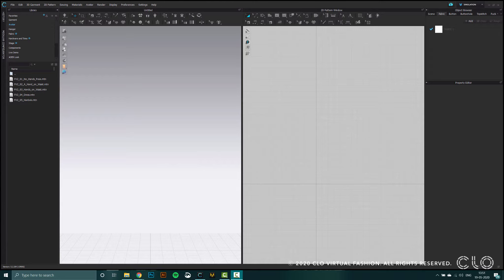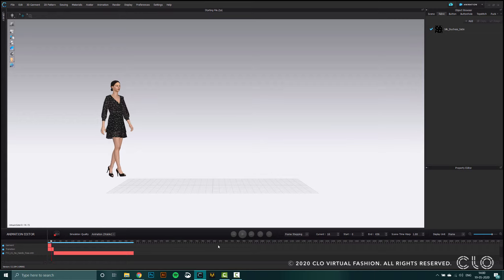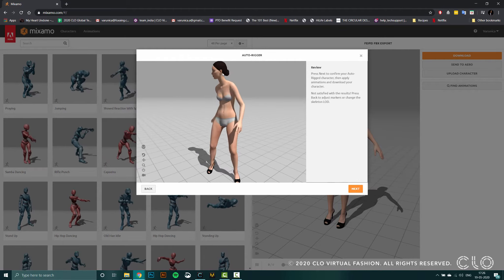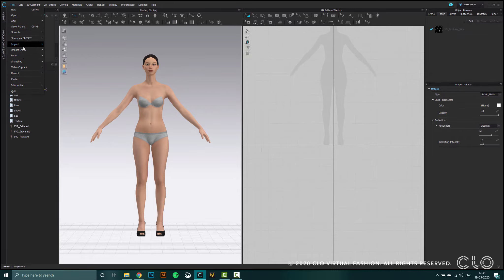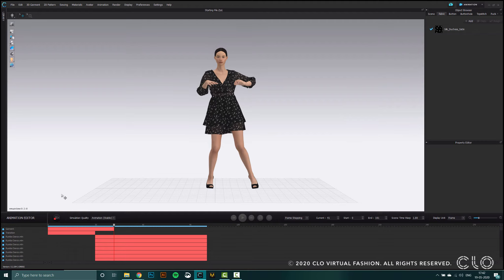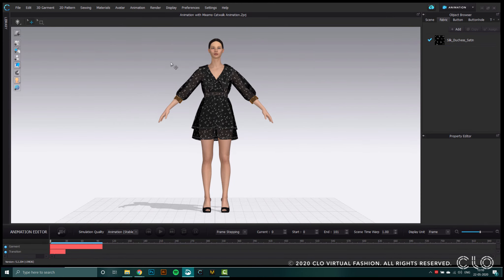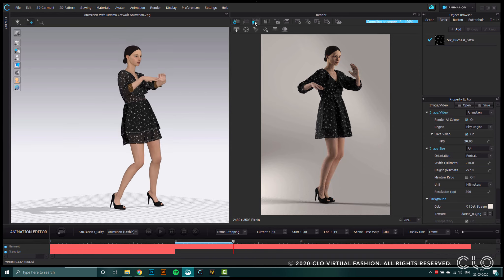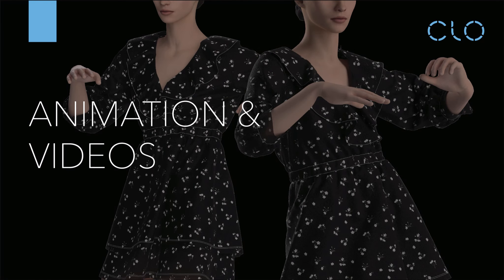Animation and Video Creation Tutorial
In this tutorial you will learn about all Animation and Video Creation in CLO. This includes Animating garments using Motion Files in the CLO Library, Importing animation from Mixamo, 3D Video Capture and Animation Render.

UPDATE : As of CLO 7.1 you can download Mixamo motion files directly. You can watch a demo of this in the CLO 7.1 Webinar at the 30:30 mark "Auto Convert to Motion".